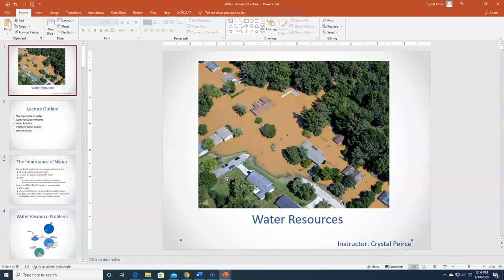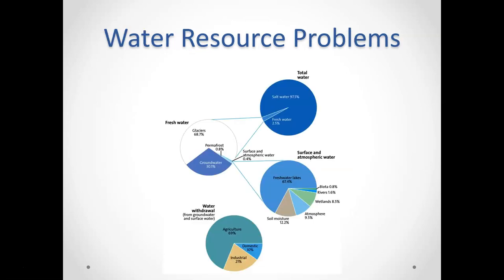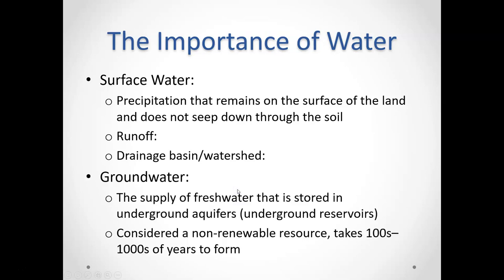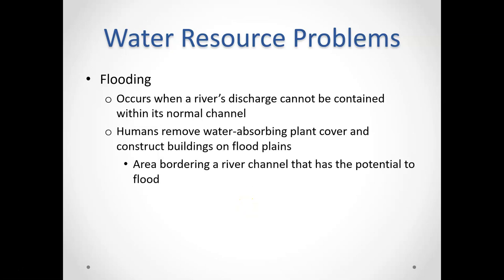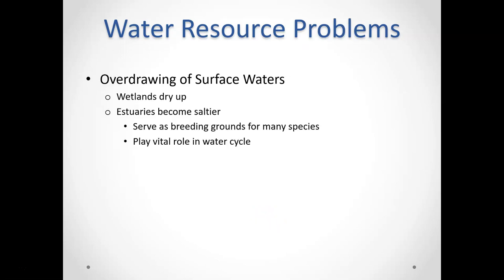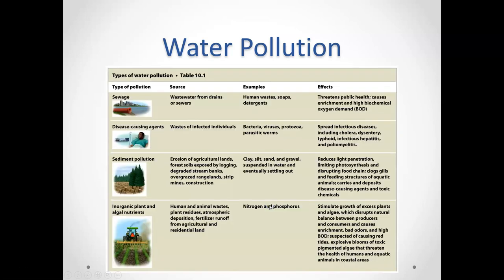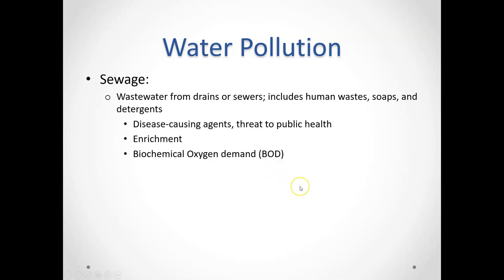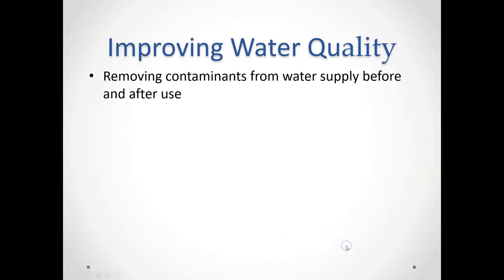Env. Sci. Lecture Water Resources